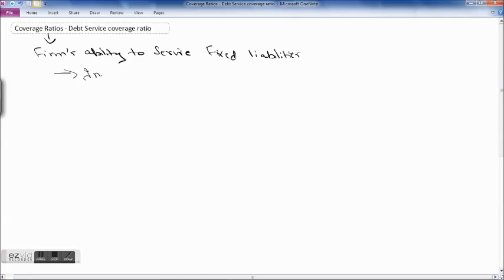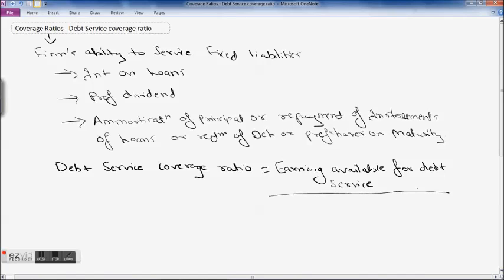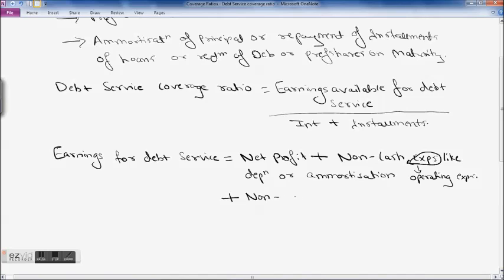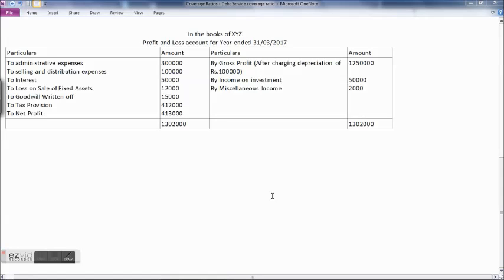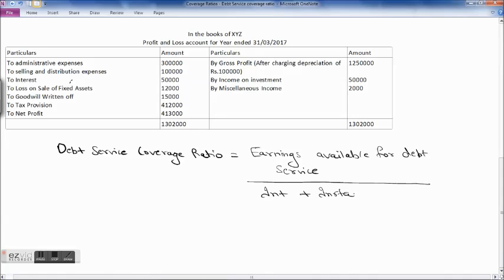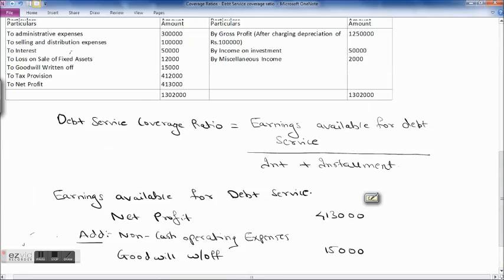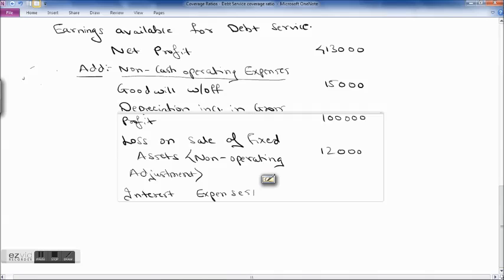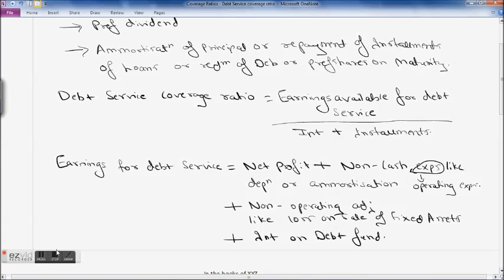What is meaning of Debt Service coverage ratio (Coverage ratio)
This video explains meaning and concept of Debt service coverage ratio along with the example